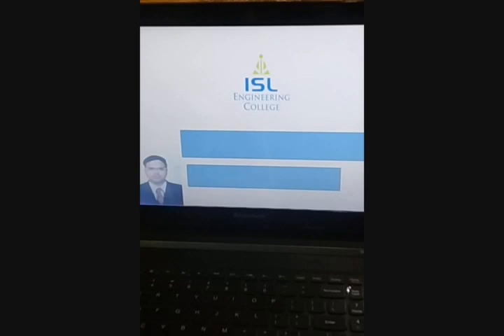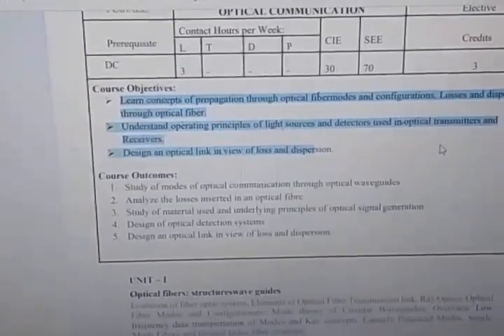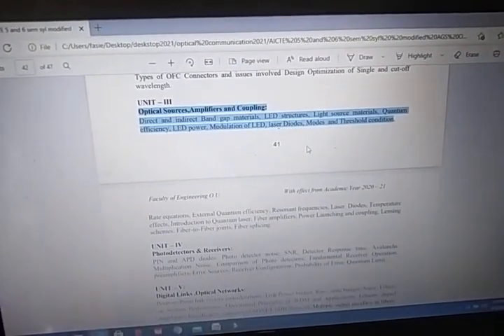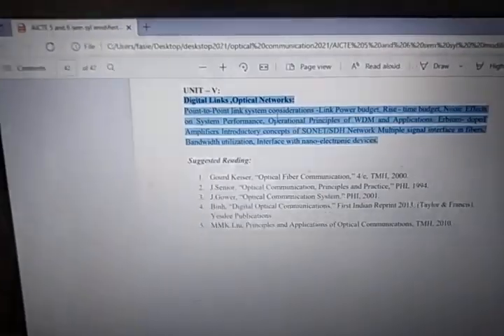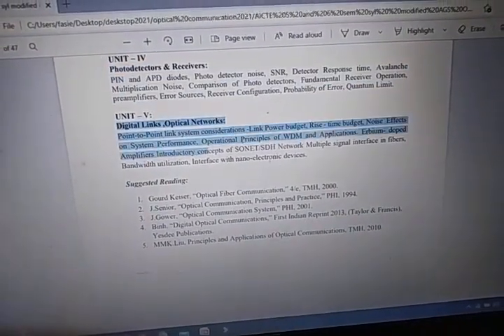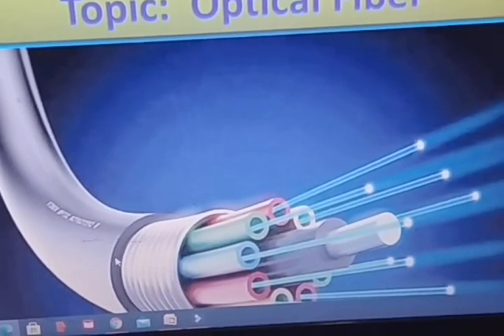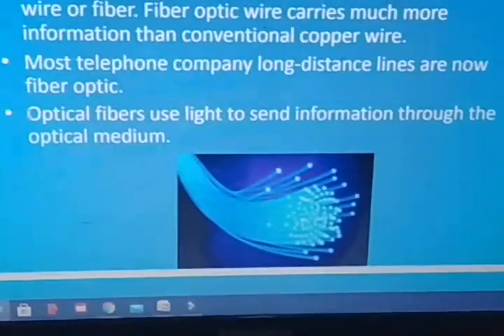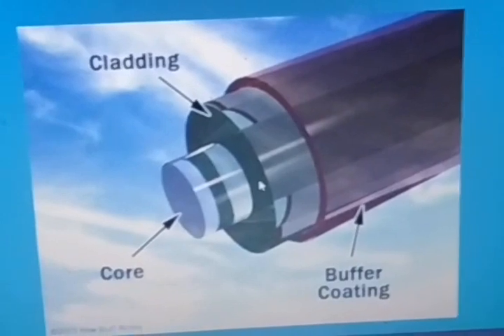optical communication 1